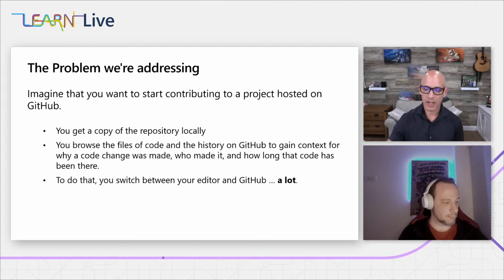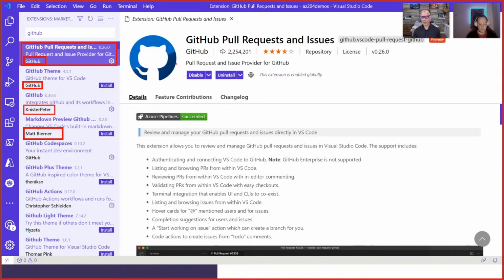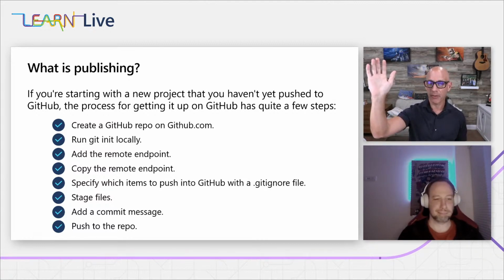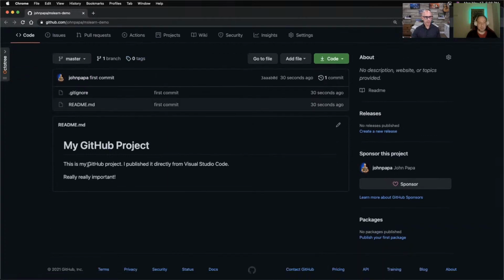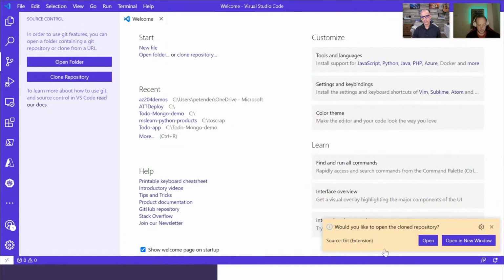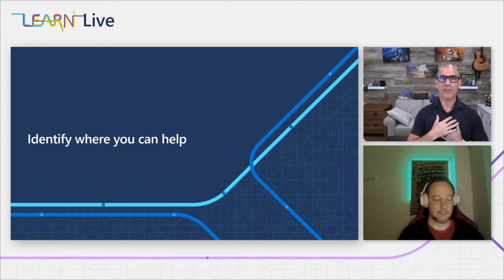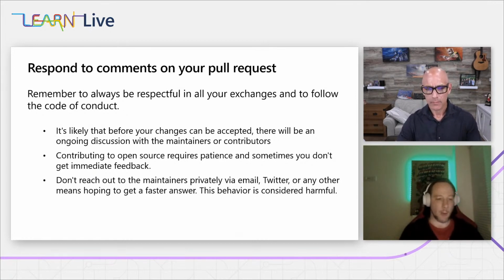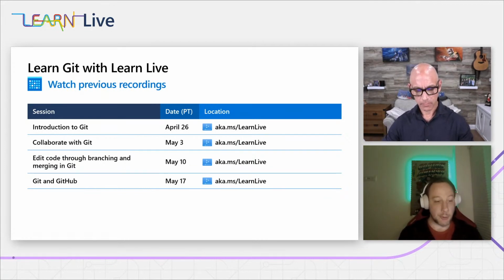Learn Live - Learn Git: Introduction to Git (Ep4)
Starting Monday, May 3, 2021 (PST), join John Papa and Peter de Tender live on Learn TV and explore Episode 4 of this this four-part Microsoft Learn Git series. Each week, Microsoft experts will be walking through Learn modules live and answering your questions.

Git can seem a little cryptic at first, and it can even be frustrating at times. But if you learn it step by step, you'll find that there's a reason Git is quickly becoming the world's most popular version control system—not just for software developers, but also for teams that write documentation and collaborate on other work.

May 17 - Episode 4 - Use the GitHub integration in Visual Studio Code, including authentication, publishing repos, and viewing your repo timeline. Then, use GitHub to find open-source projects and tasks to contribute to. Discover how to create pull requests and communicate with project maintainers effectively to get your changes accepted. Learn about the benefits of getting involved with open-source communities.